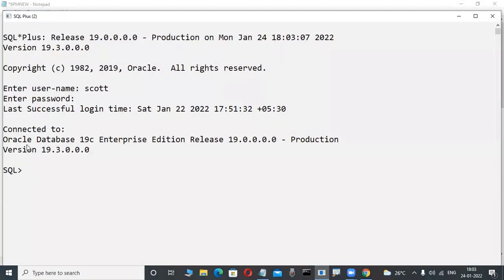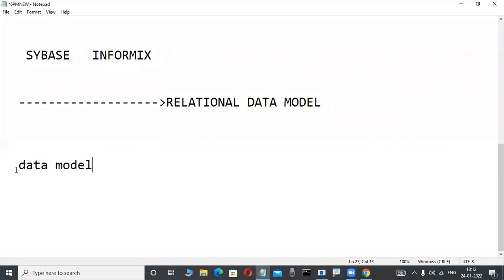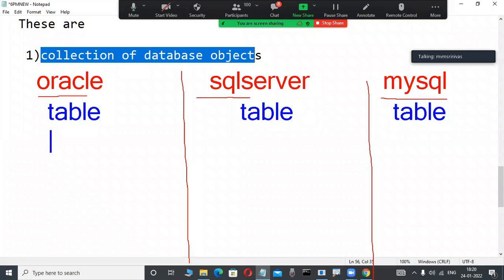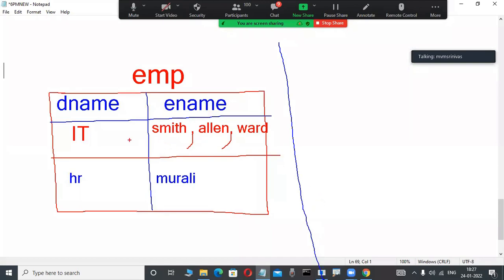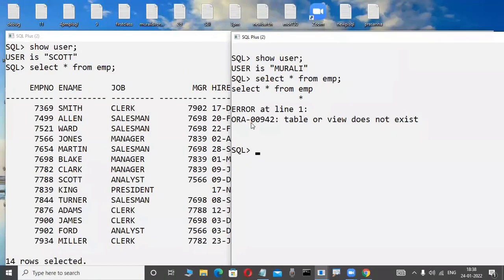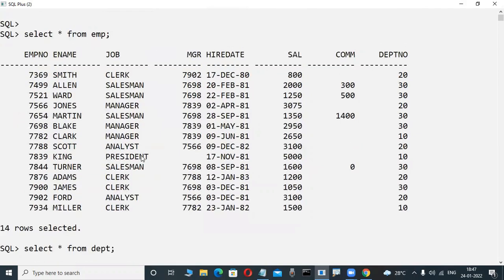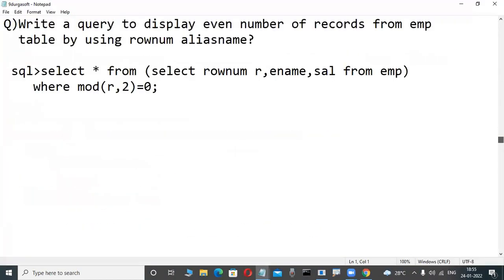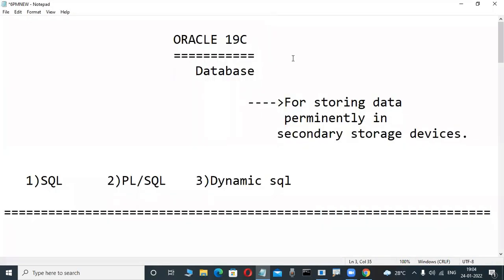ORACLE 19c tutorials || Demo - 3 || by Mr. Murali On 24-01-2022 @6PM IST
oracle tutorial
Java tutorial by durga sir